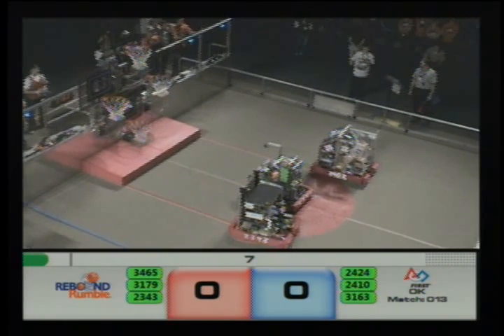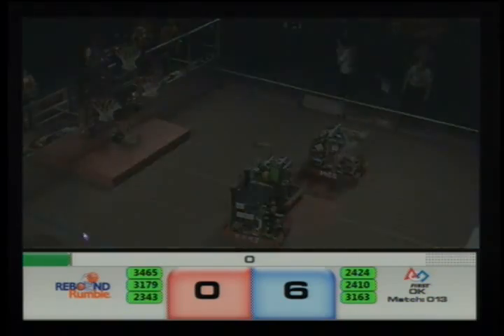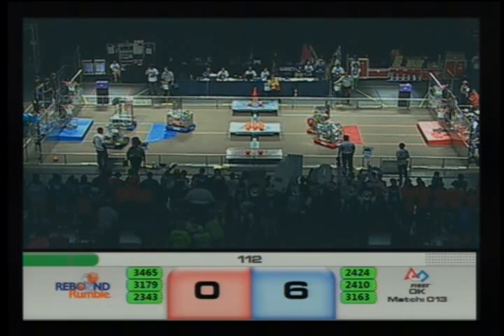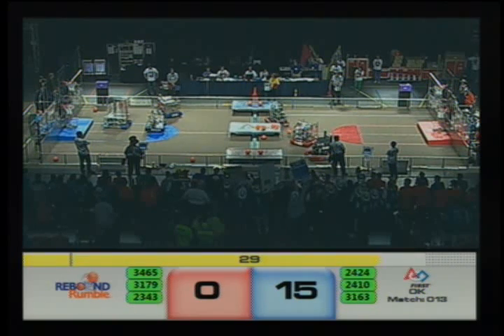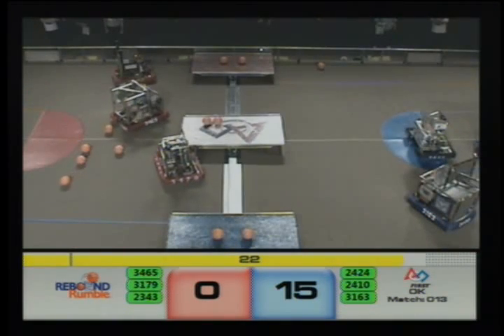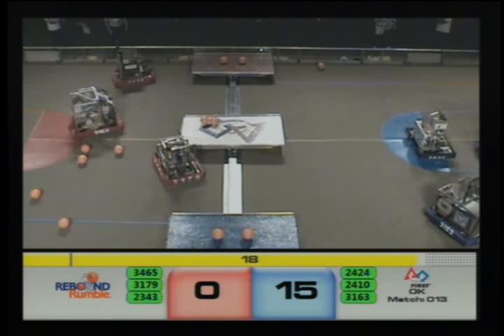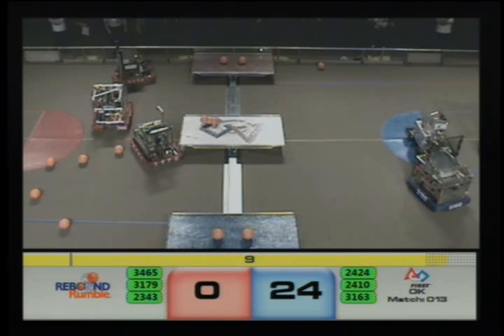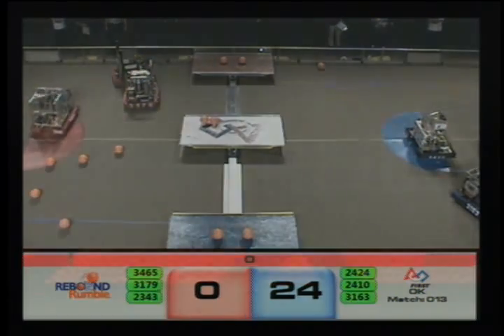2012 Oklahoma City FIRST Regional - Qualification match 13